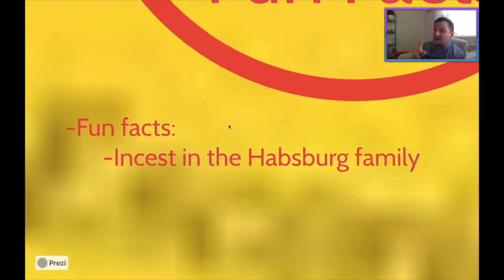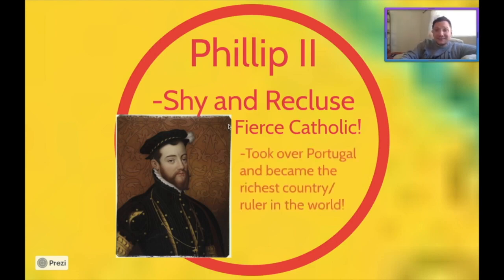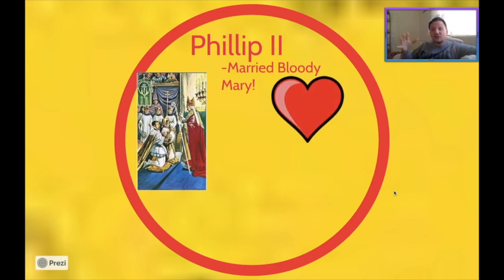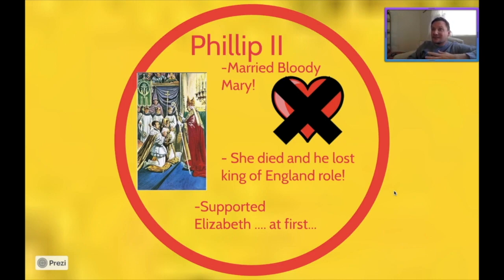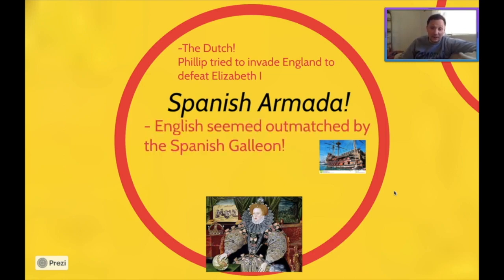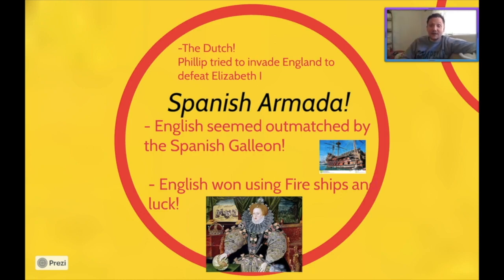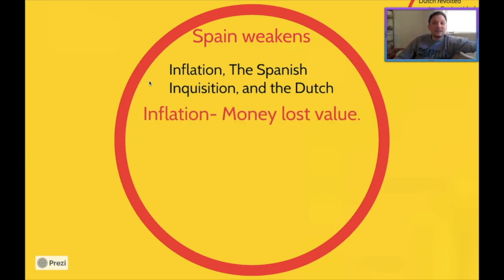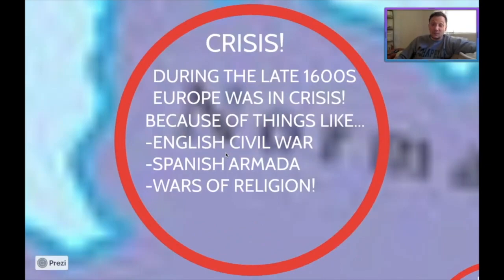Hnrs Flip #39 FIRE SHIPS!